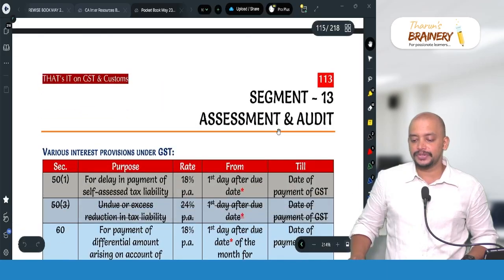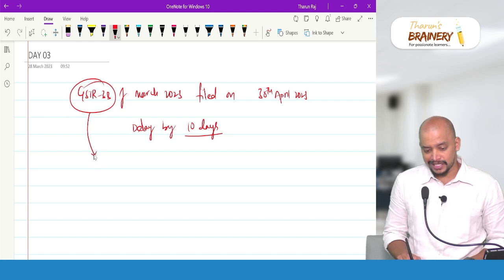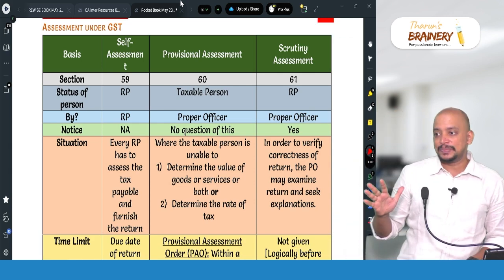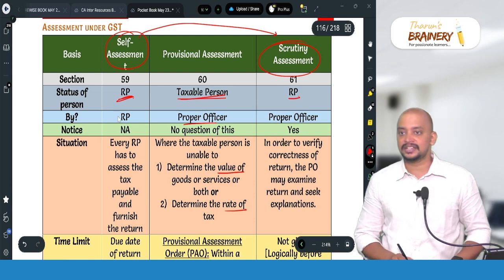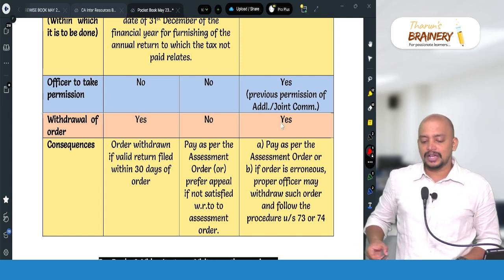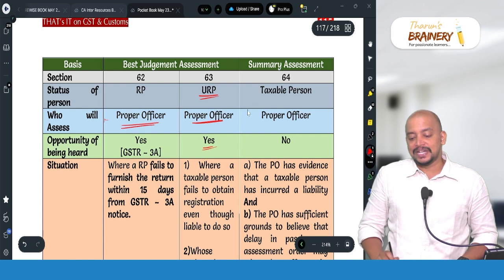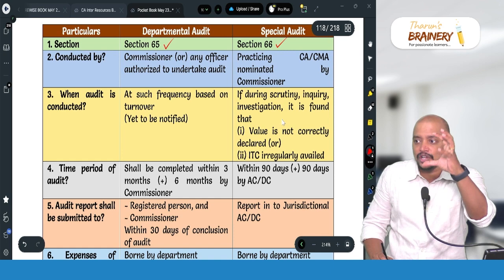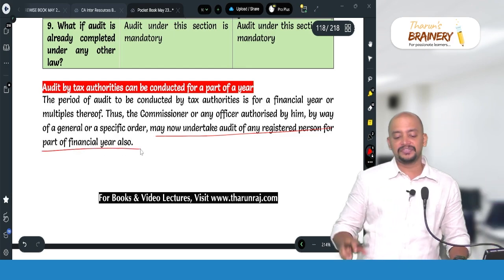Assessment and Audit | CA Final - IDT | Revision